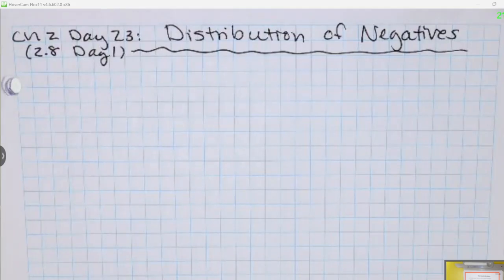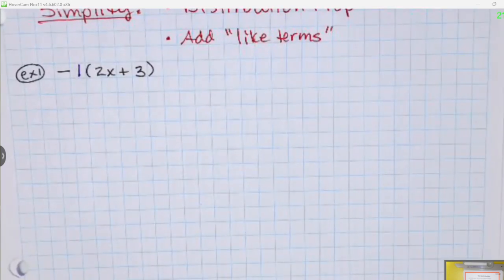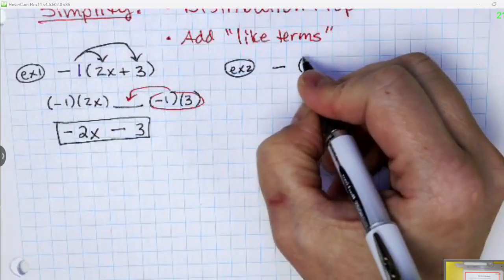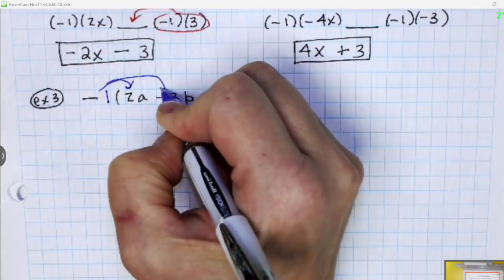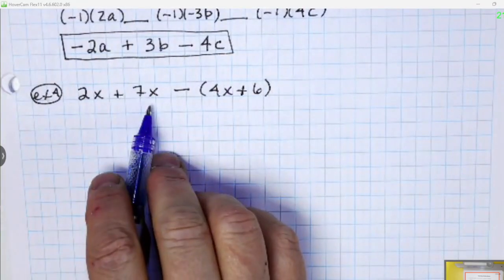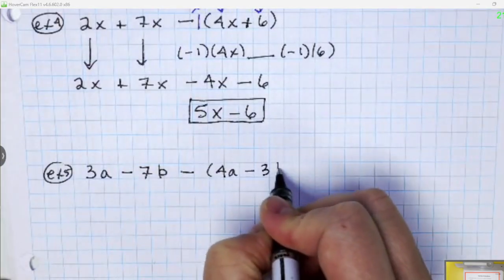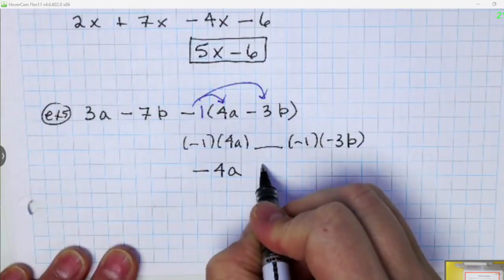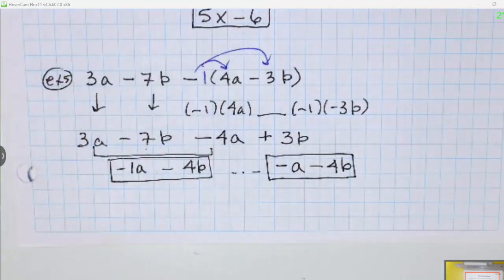AlgA Ch2 Day 23 2 8 Day 1 Distribution of Negatives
Distributing negatives, distributing negatives and then adding like terms